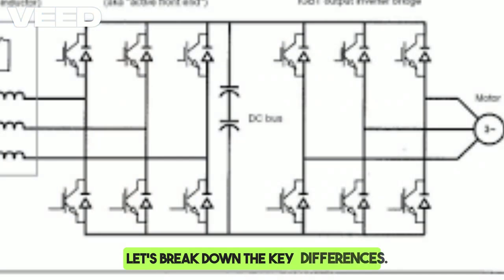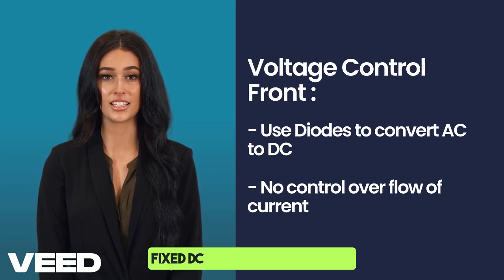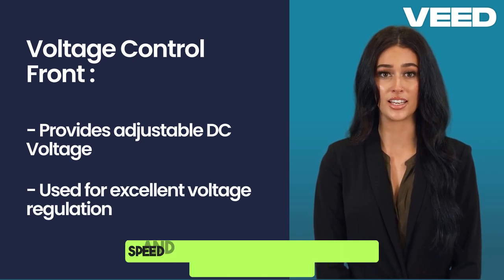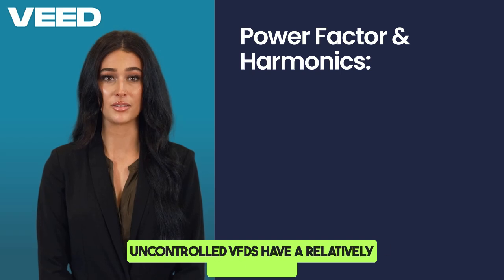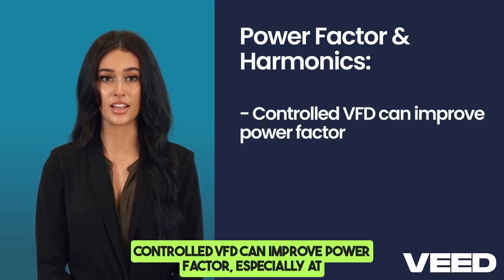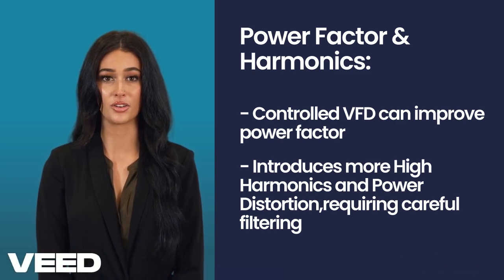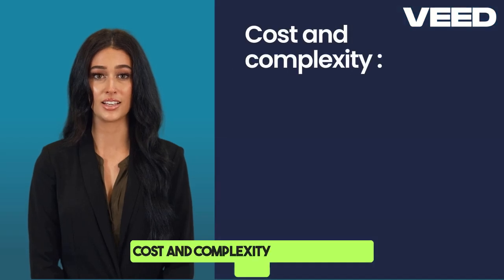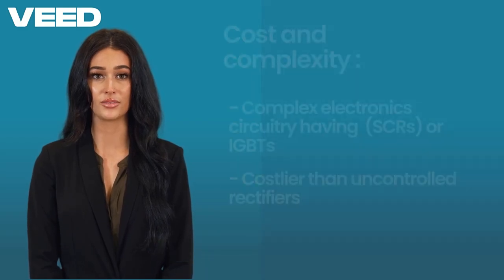Uncontrolled Rectifier VFD Vs Controlled Rectifier VFD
Choosing between a Controlled Rectifier and an Uncontrolled Rectifier in a Variable Frequency Drive (VFD) is crucial for optimal motor operation!
In this video, we break down the key differences between Diode-Based Uncontrolled Rectifiers and Thyristor/IGBT-Based Controlled Rectifiers in VFDs. You'll learn:

✅ How each rectifier type converts AC to DC
✅ Their impact on **motor speed and torque control**
✅ Differences in **power factor and harmonics**
✅ How they handle **regenerative braking**
✅ Cost vs. complexity—when to choose each one

For simple, cost-effective applications like fans, pumps, and conveyors, an Uncontrolled Rectifier VFD is often sufficient. However, for cranes, elevators, and precision machinery, a Controlled Rectifier VFD offers superior control, regenerative braking, and power factor correction.

Understanding these differences can help you select the right VFD for your industrial needs, improving efficiency, reliability, and cost-effectiveness.